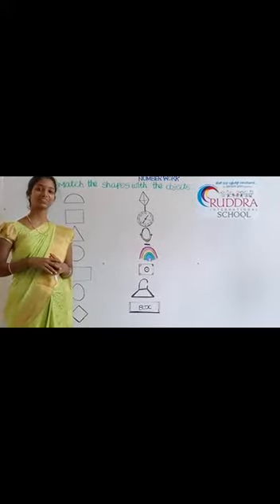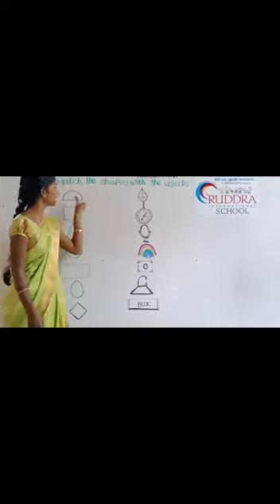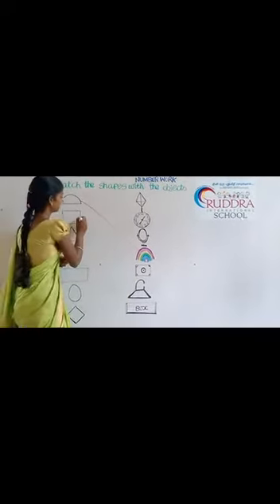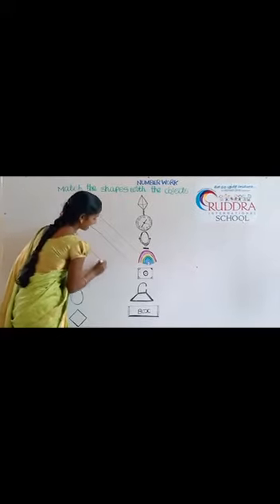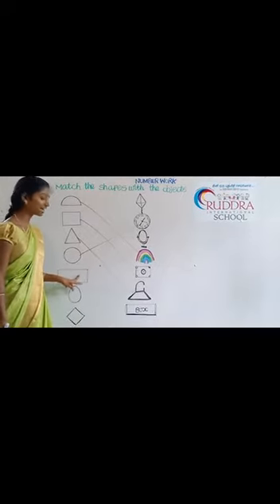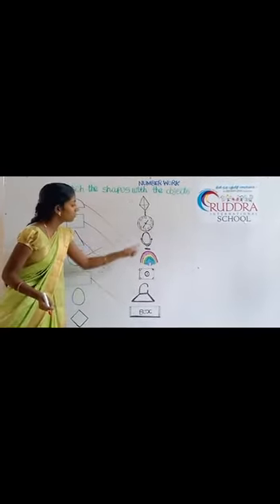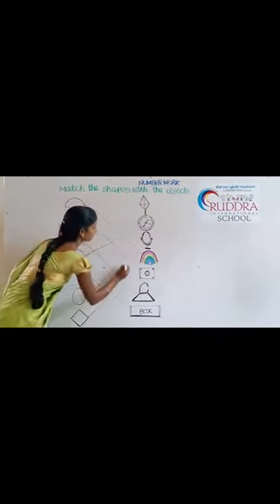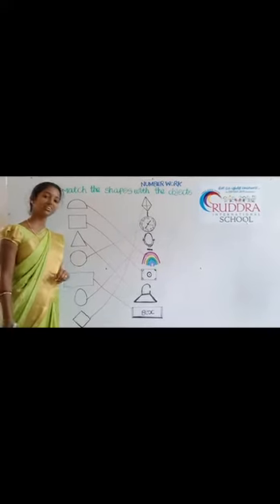MATCH THE SHAPES WITH THE OBJECTS.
NUMBER WORK.